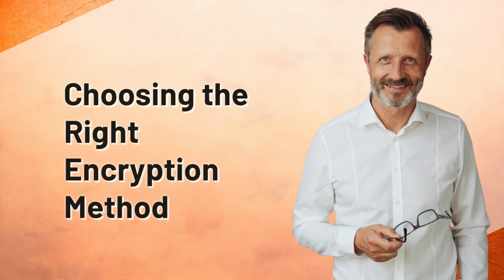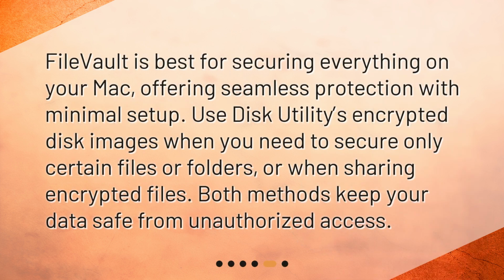Encrypt Files on Mac: FileVault & Disk Utility Guide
Encrypt Mac Files 👉 Learn how to secure your Mac with FileVault and Disk Utility! This step-by-step tutorial covers full disk encryption and protecting individual files, ensuring your data stays safe from unauthorized access. Perfect for beginners—boost your macOS privacy and file security today!

00:00 🔹 Why Encrypt Files on Your Mac?
00:28 🔹 Introducing FileVault: Full Disk Encryption
01:00 🔹 How to Turn On FileVault
01:27 🔹 Encrypting Files with Disk Utility
01:56 🔹 Choosing the Right Encryption Method
02:24 🔹 Best Practices for Maximum Security

📌 Tech Utilities & File Management Tools 🔸 Encryption & Secure File Handling 🔸 Encrypting Files on Mac: Step-by-Step FileVault and Disk Utility Tutorial